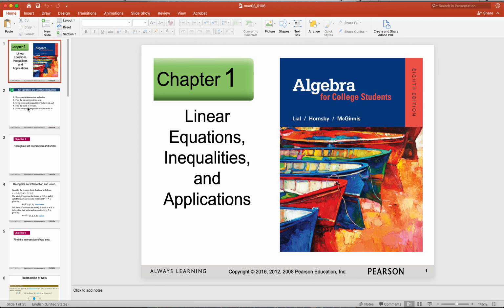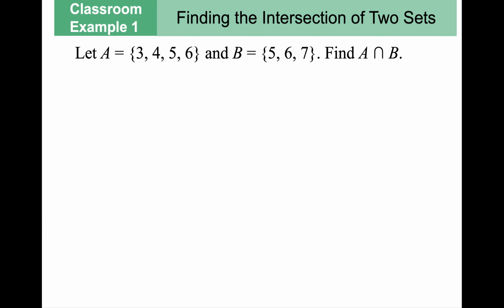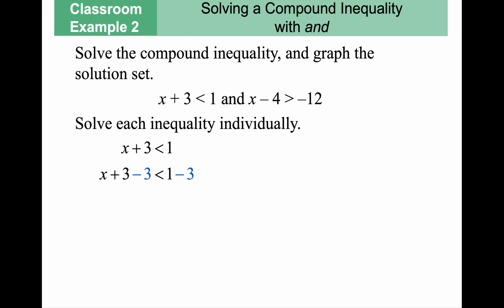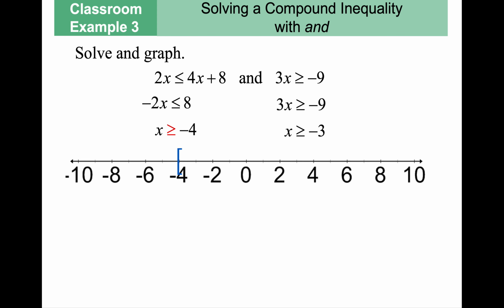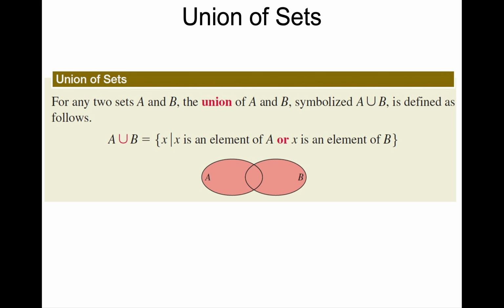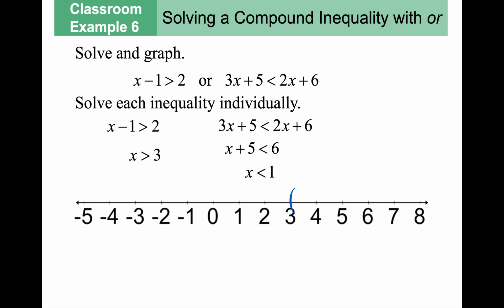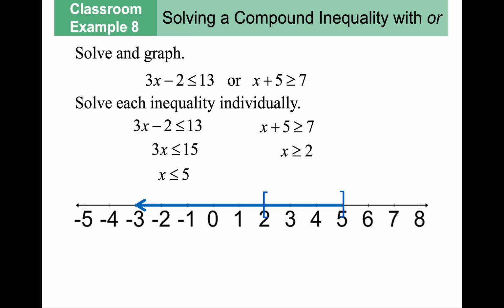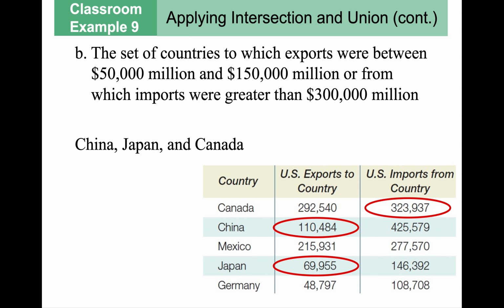1 6 Compound Inequalities